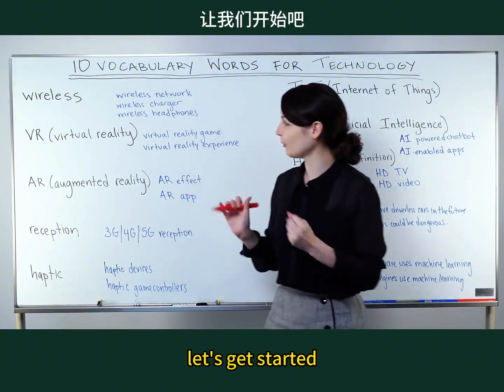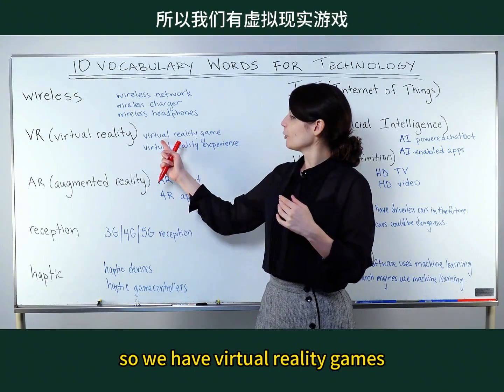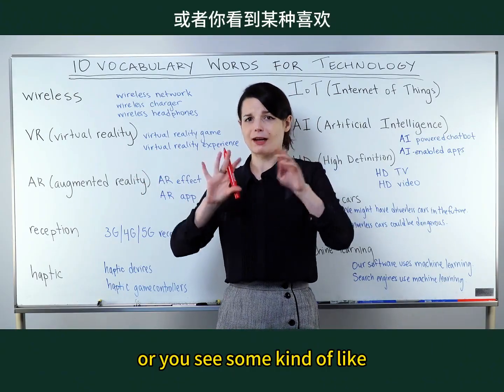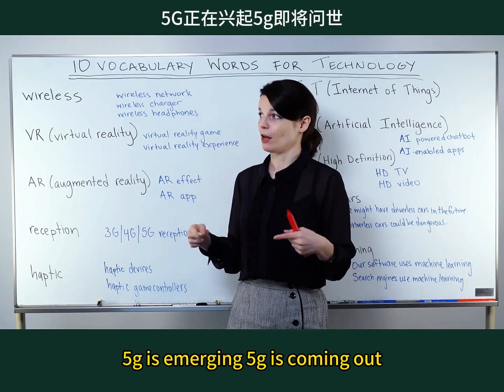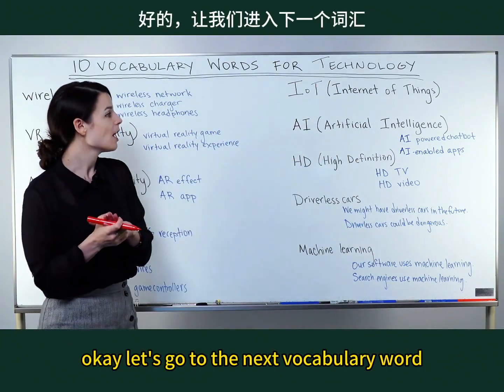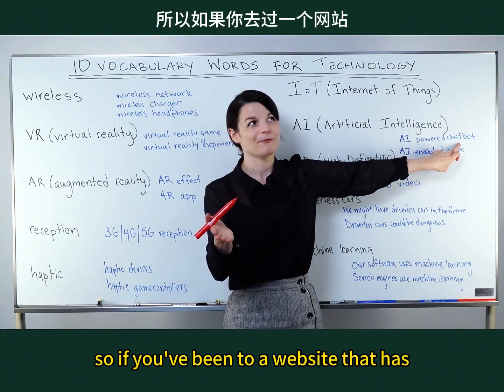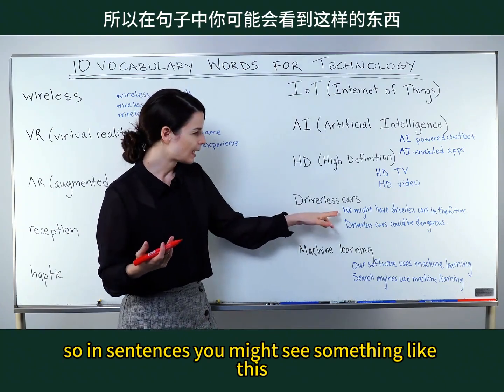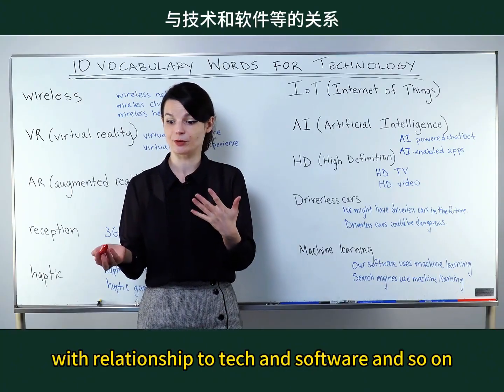Grammar-179、10个技术词汇！